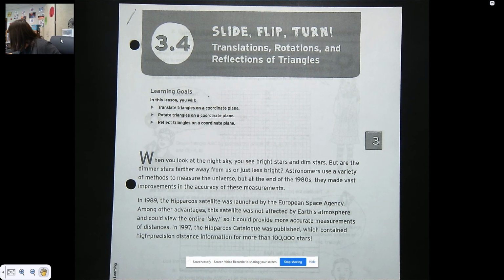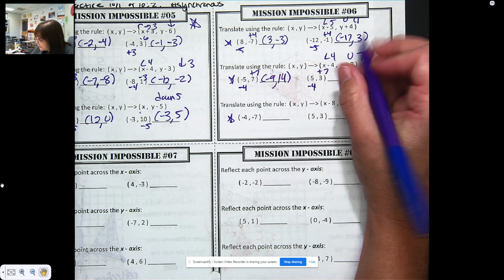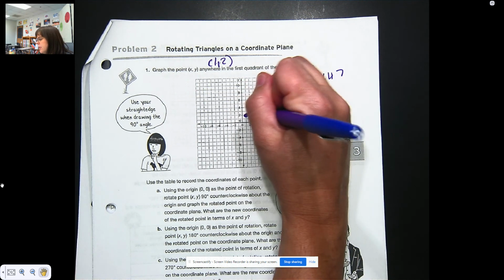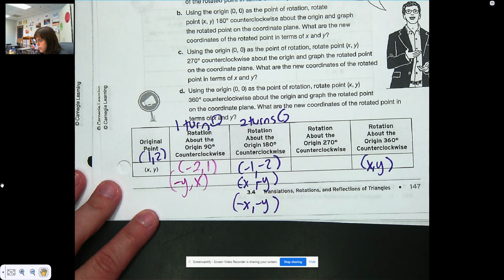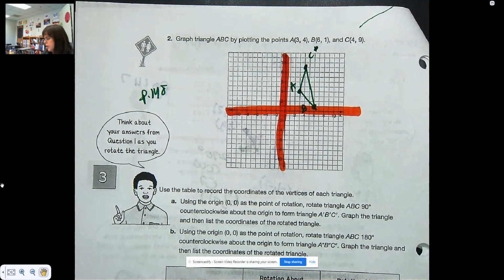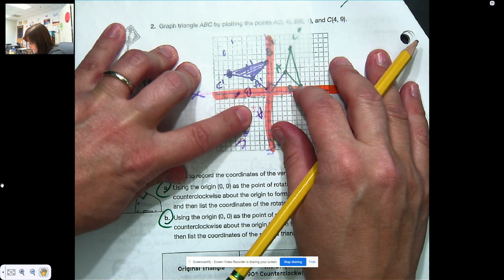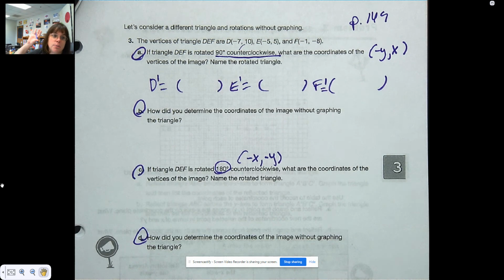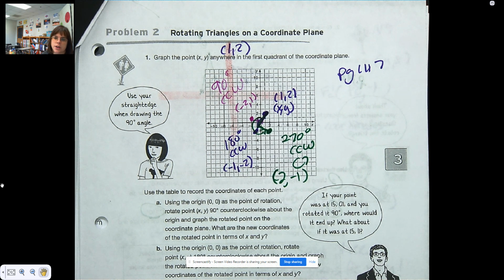3.4 Day 2 Lesson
Math 8 Lesson